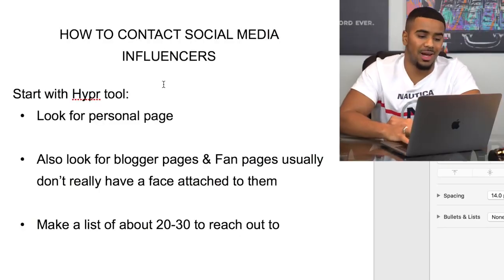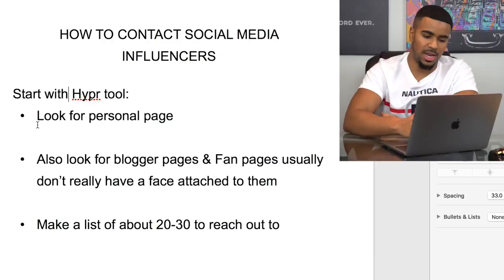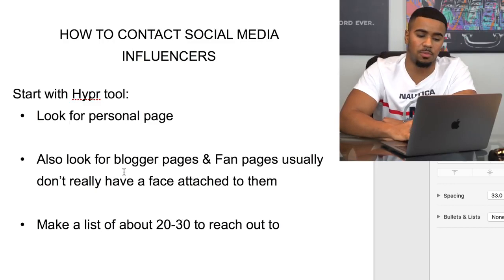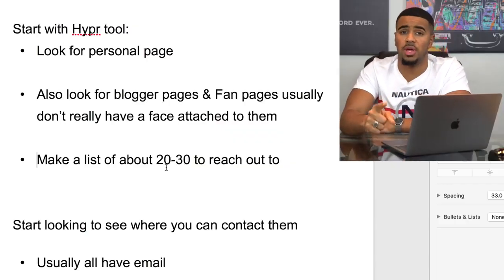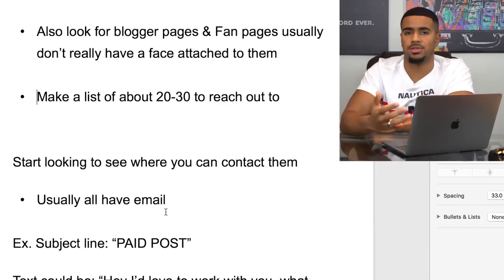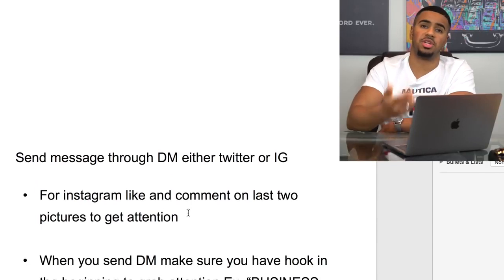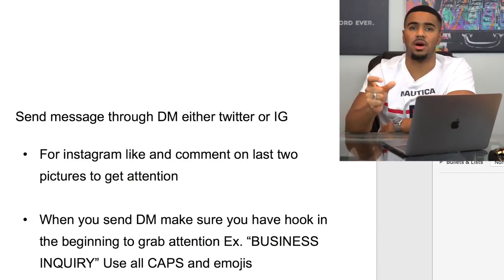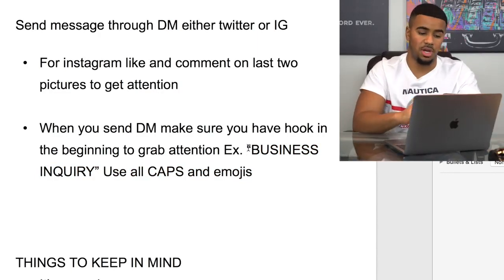How To Contact Instagram Influencers Shopify Dropshipping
Do support the original content creator if you like the video!